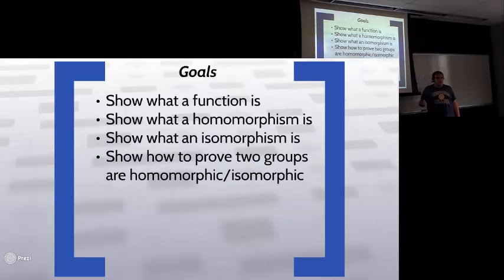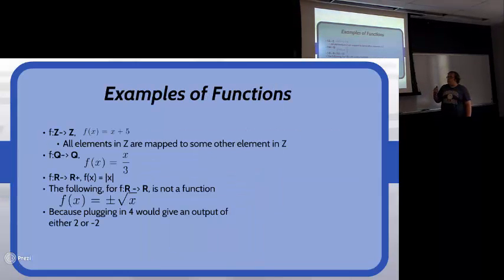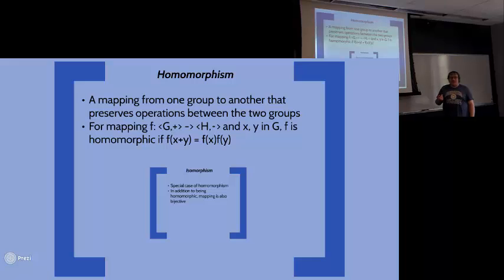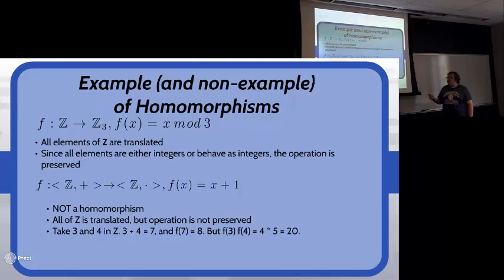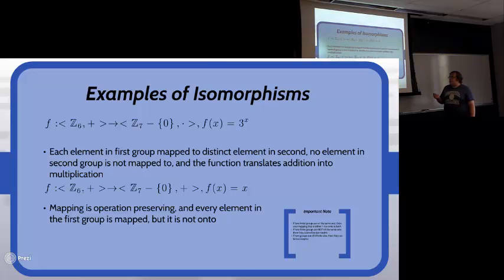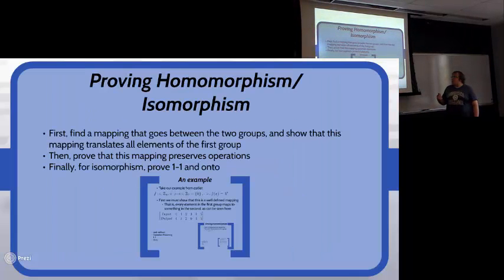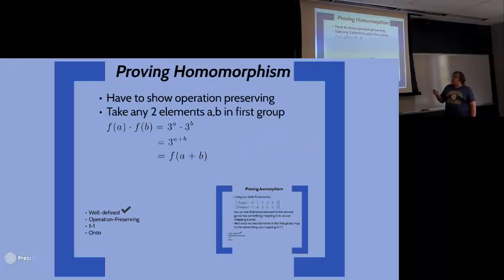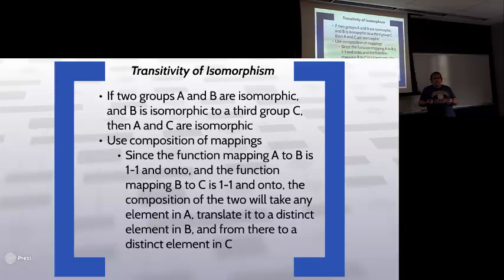Functions, Homomorphisms, and Isomorphisms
Trainor